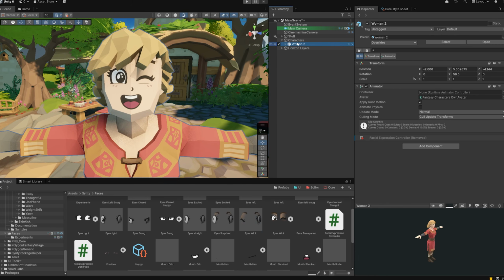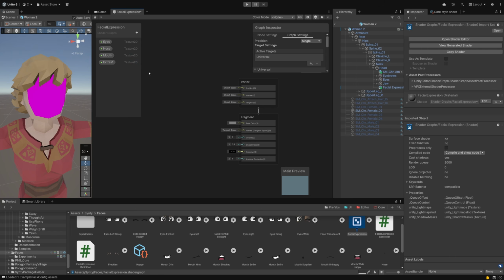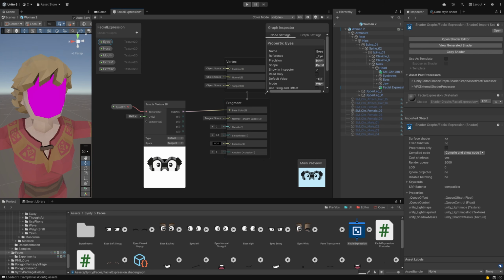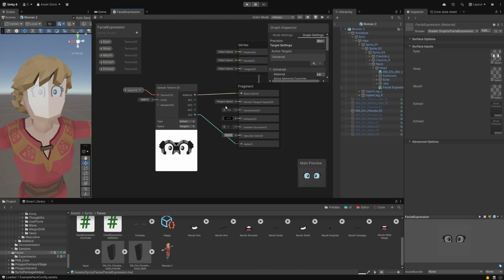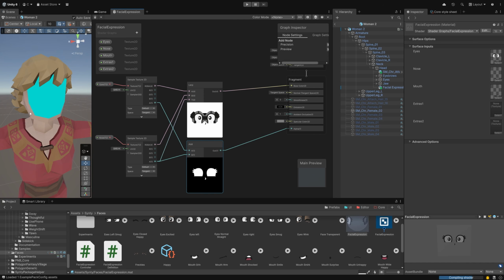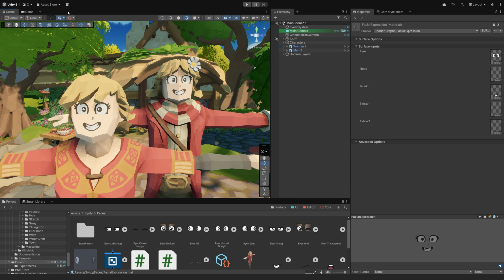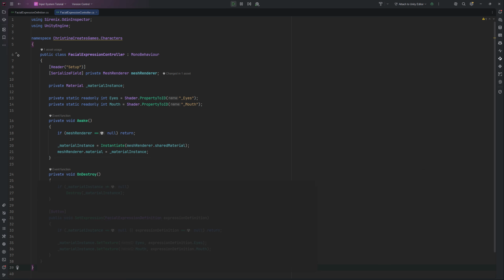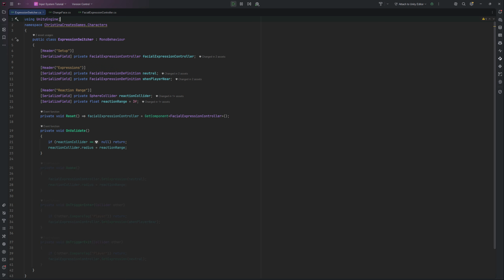How to create a shader for expressions and use it on your Synty Character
Learn how to create a shader for your Synty POLGYON character's face and change it to display a wide range of expressions with this simple system. It builds on the groundworks we laid in a previous tutorial, where we created facial features and customized a POLYGON character by Synty to change its face.

The pack I used is the POLYGON - Fantasy Village one, which was provided to me by Synty.

📖 Chapters
00:00 The end result
00:18 The starting point
00:33 Where to find facial expression templates
01:03 Creating the face shader for expressing emotions
07:08 Creating the system to change facial expressions by code
10:37 Example for how to switch expressions based on player distance